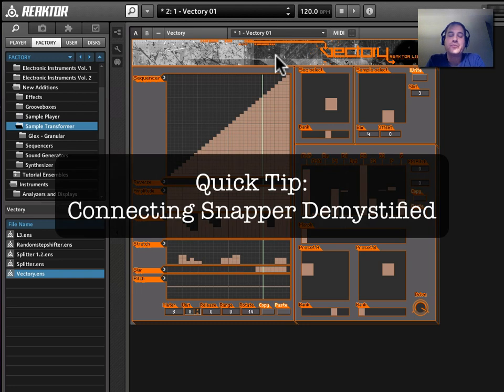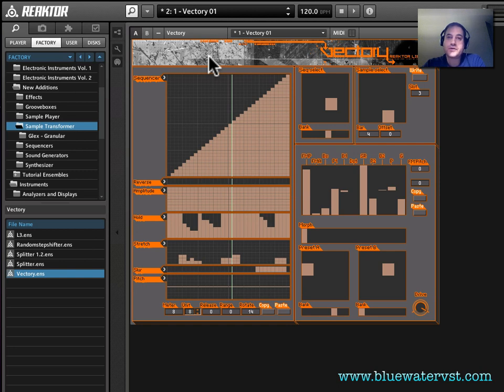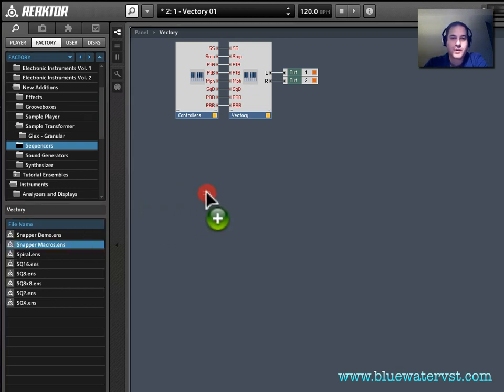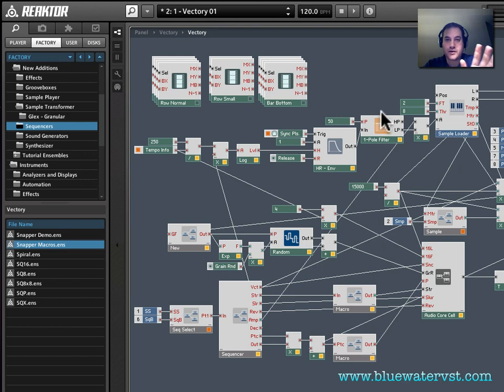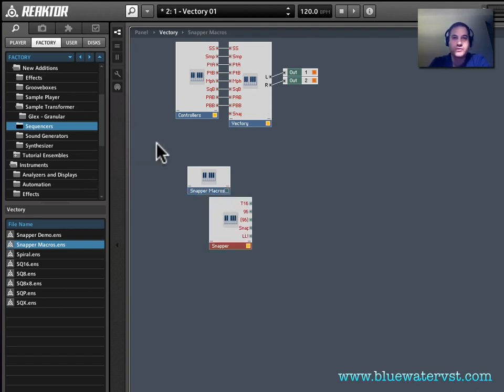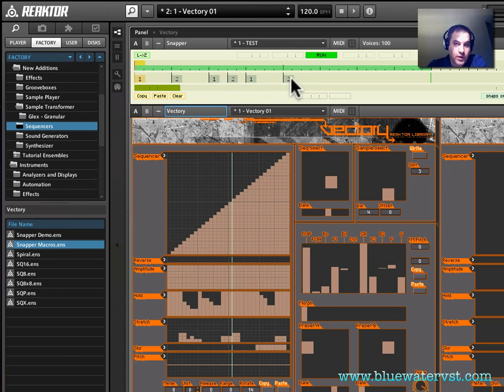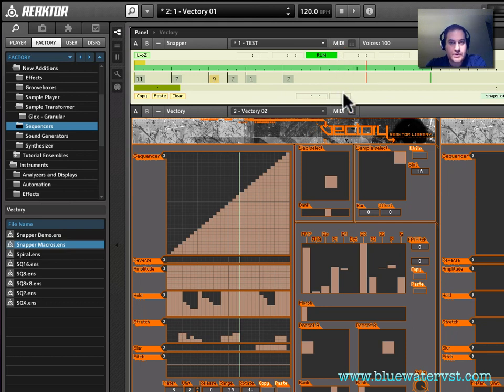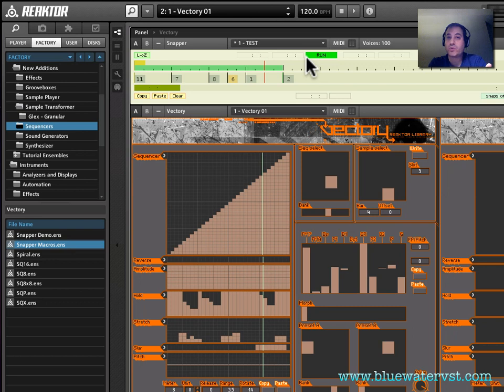Snapshot Madness: How to Use Native Instruments REAKTOR's Snapper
Finally clear away the fog on Snapper, REAKTOR's extremely useful snapshot sequencer. In this tutorial, we pair Snapper with Vectory, REAKTOR's wicked sample-destruction unit (Glitch lovers rejoice!)...